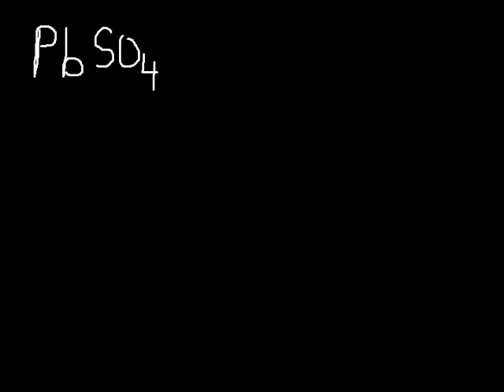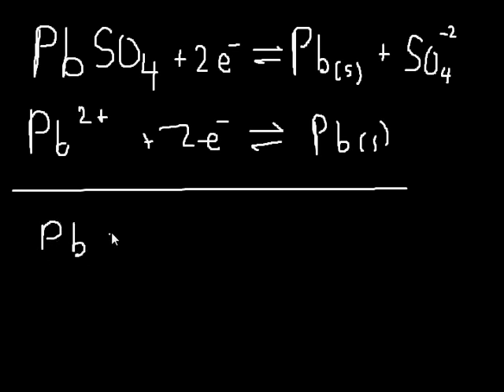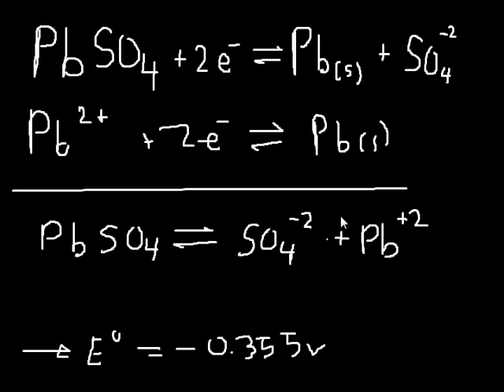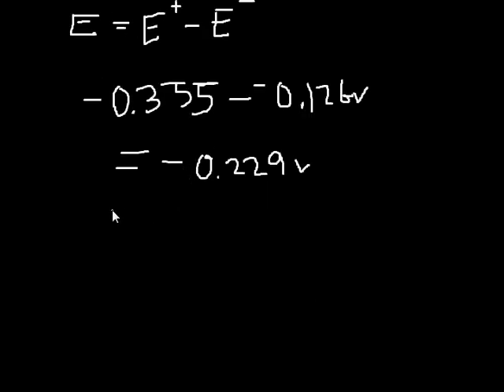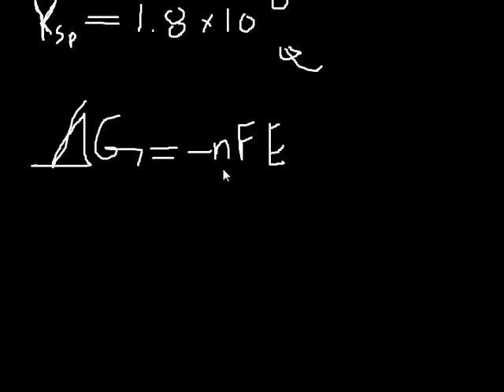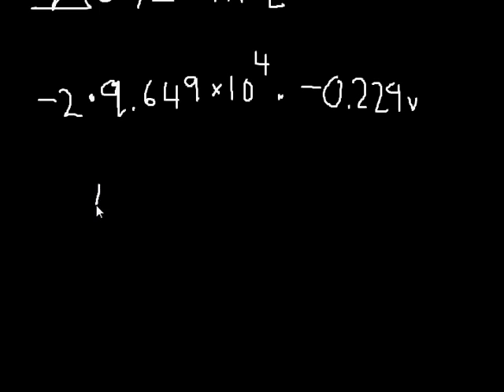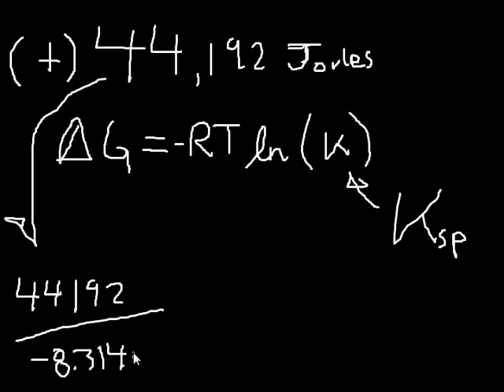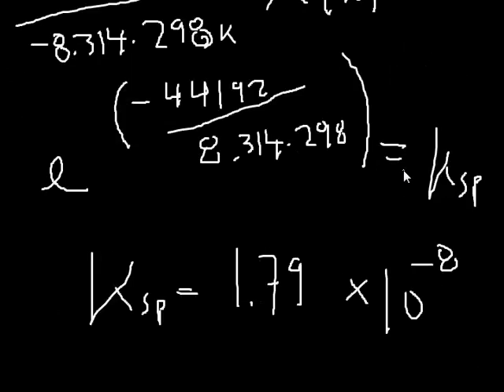Electrochemistry Part 3: Standard Reduction Potentials, Ksp and Gibbs Free energy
Standard Reduction Potentials and the relationship Gibbs Free energy, equilibrium constant, Ksp.